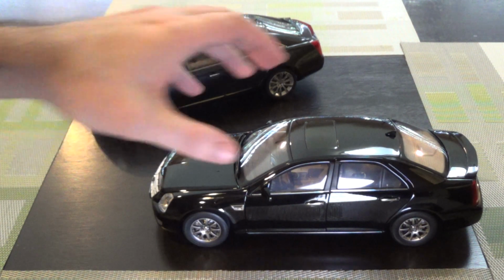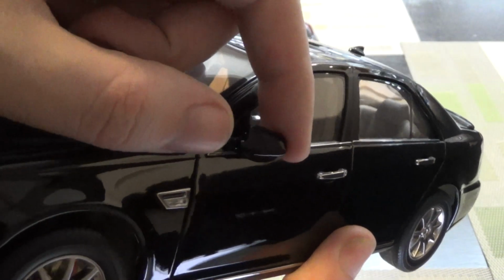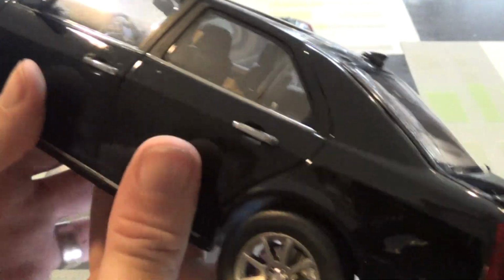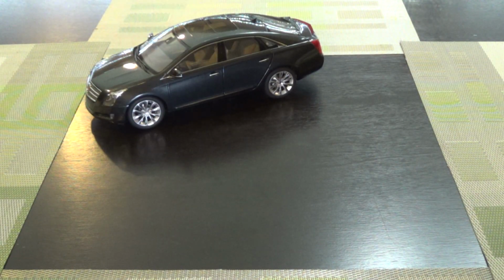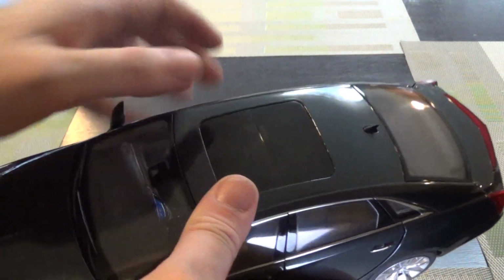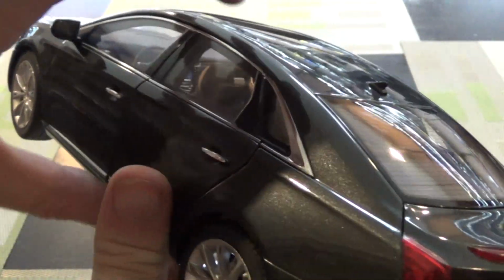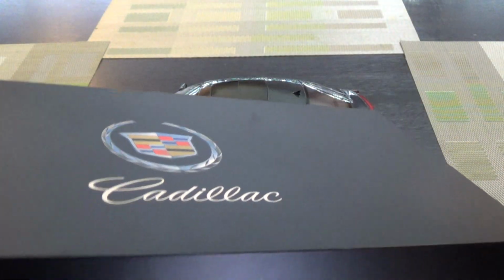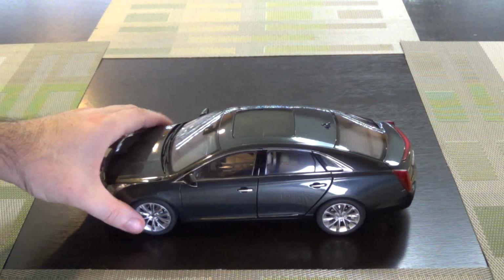1:18 Diecast Review Unboxing of Cadillac XTS and SLS by Kyosho